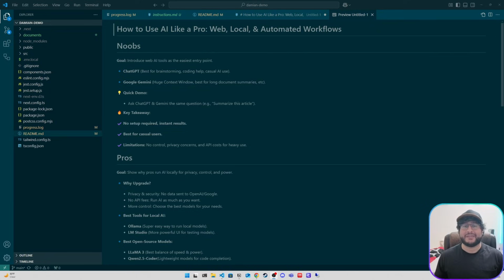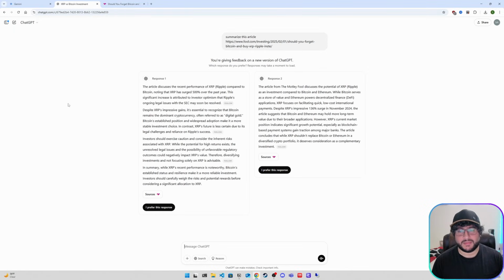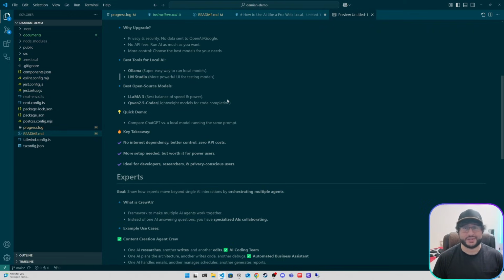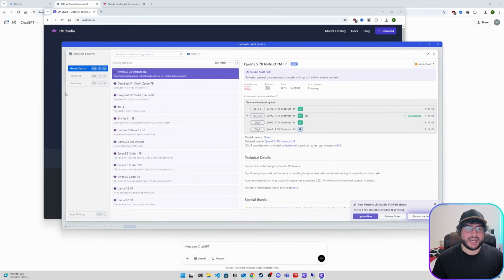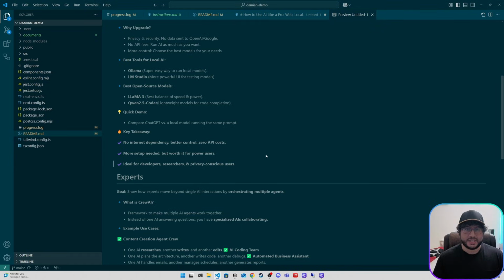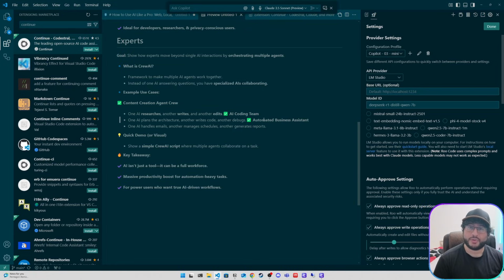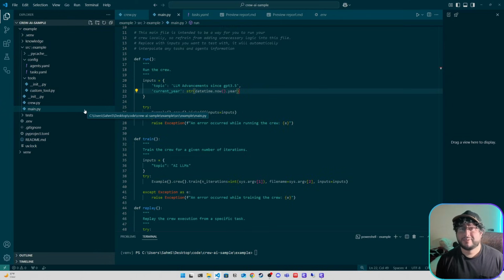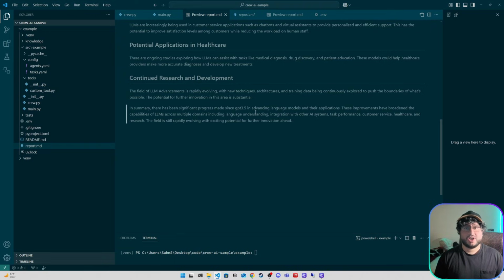Mastering Large Language Models From Noob to Expert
AI tools come in different levels—from beginner-friendly chatbots to advanced automation frameworks. In this video, I break down the 3 stages of AI adoption and why each is useful depending on your needs.

0:25 Noobs
🚀 The easiest way to start using AI is with web-based tools like ChatGPT and Google Gemini. No setup required, just type and get results. Great for brainstorming, coding help, and casual use.

2:30  Pros
🔒 If you care about privacy, control, and unlimited AI access, running local models is the way to go. Tools like Ollama and LM Studio let you use LLaMA 3 and Qwen2.5-Coder without internet dependency or API costs.

6:55  Experts
🤖 The real power of AI comes from orchestration. With frameworks like CrewAI, multiple AI agents work together—whether for content creation, coding, or business automation.